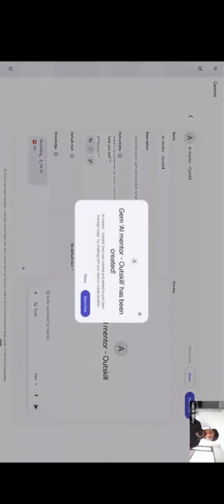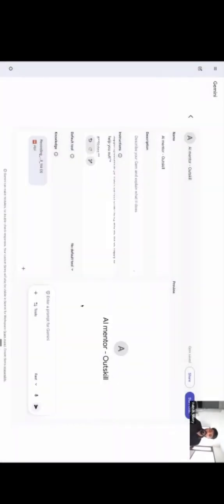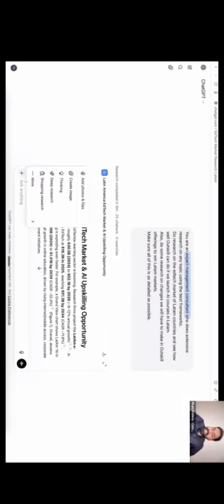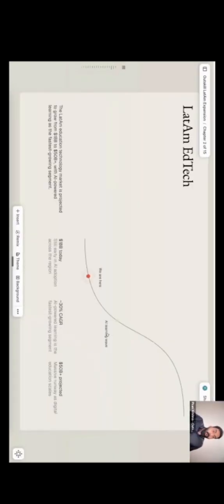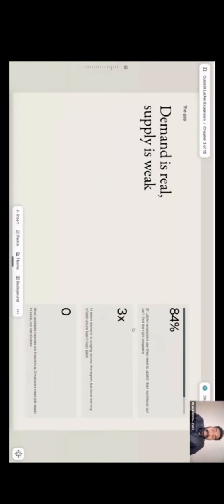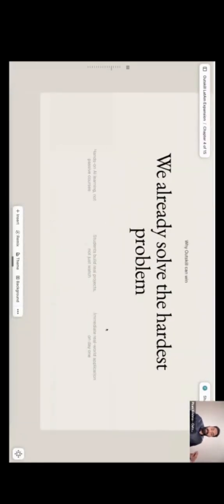Use different AI tools to make your work easy